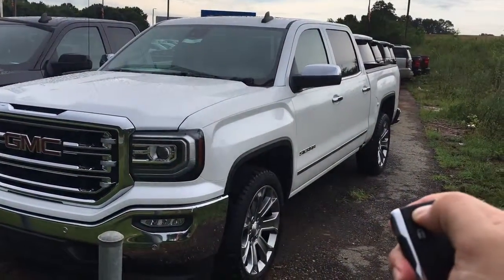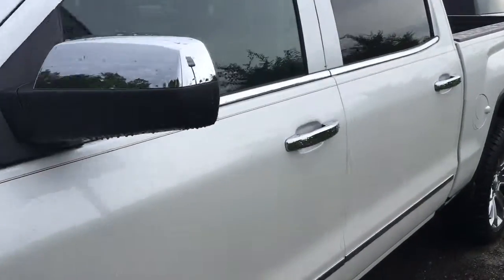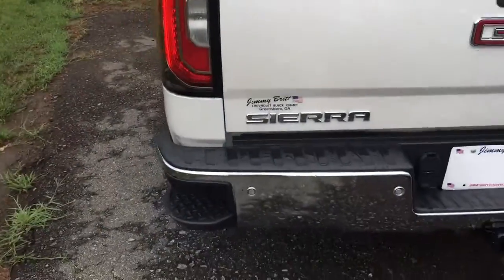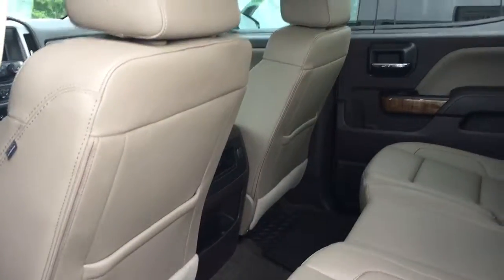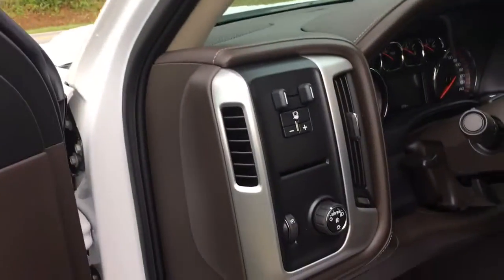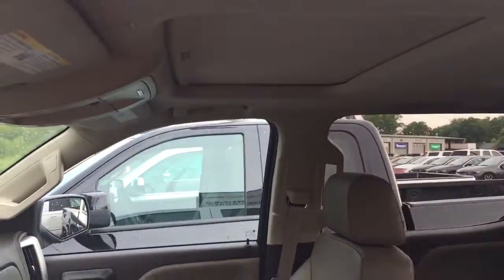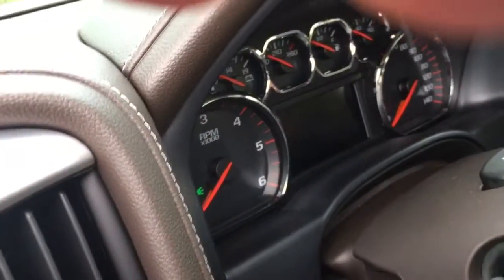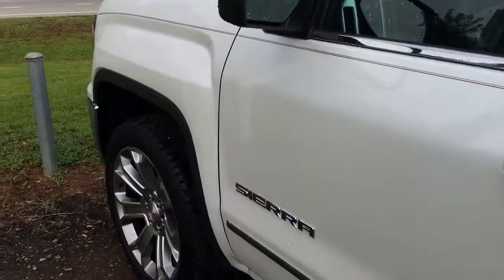Here's another one Tim!! #7683